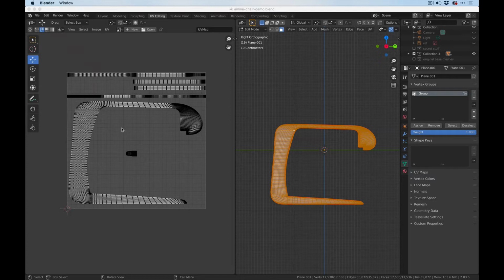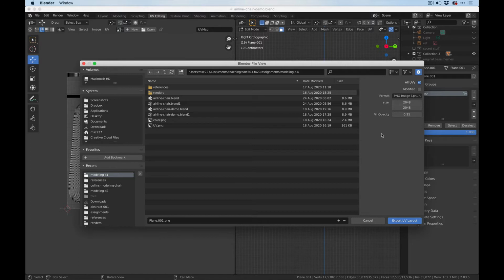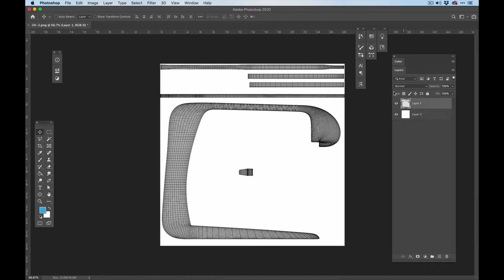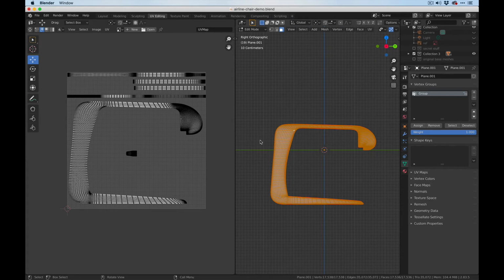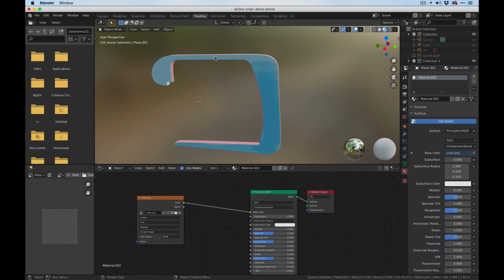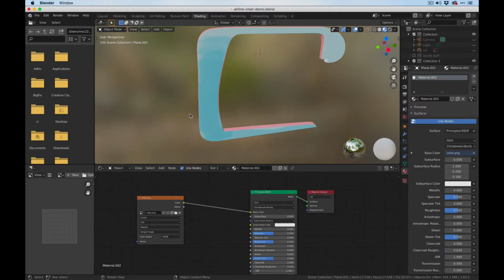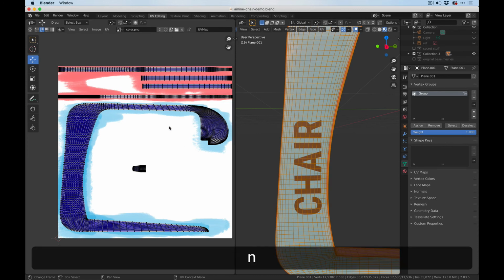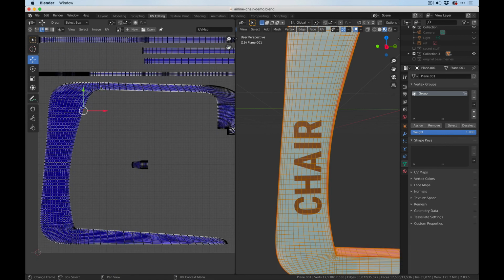Texturing the Airline Chair — Part 4: Image Texture